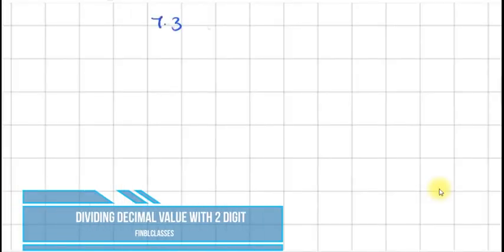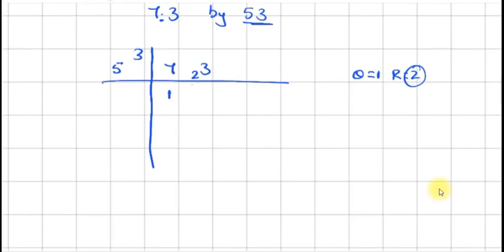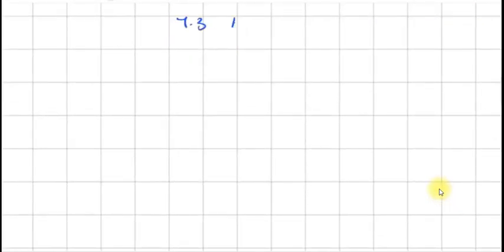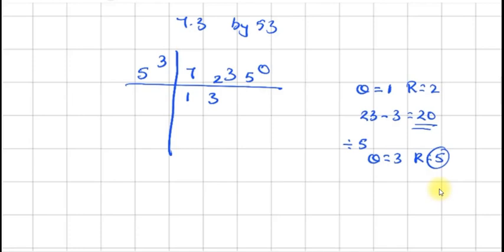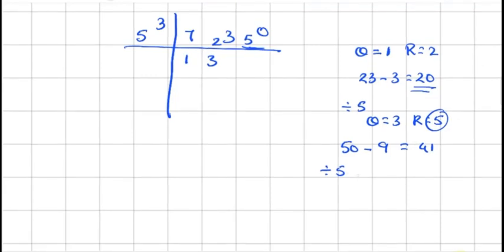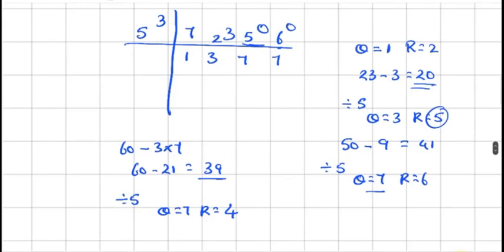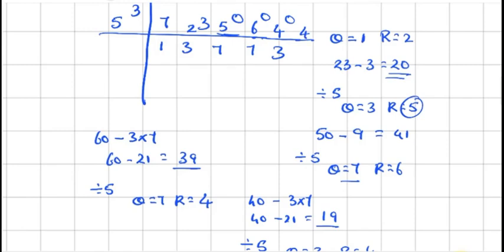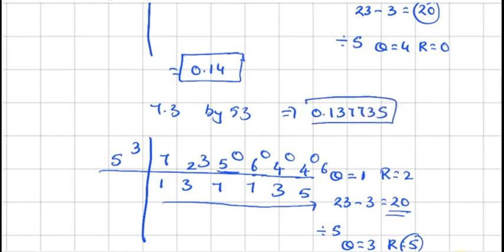Rapid Math:Division 4- Dividing Decimal value by Two Digits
In this Rapid Math video, we'll be learning how to divide a decimal value by two digits. This is a quick and easy skill that you'll need for competitive exams.

Division is a key part of mathematics and this video will help you learn how to do it quickly and easily. We'll be using division examples from real life, so you'll be able to understand the concepts better. Once you've watched this video, you'll be able to divide decimal values by two digits quickly and easily!